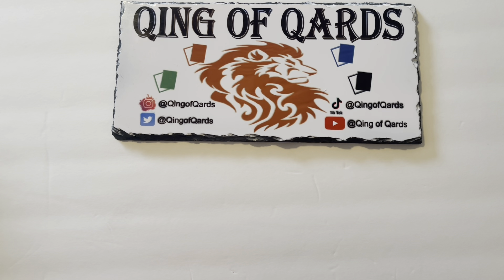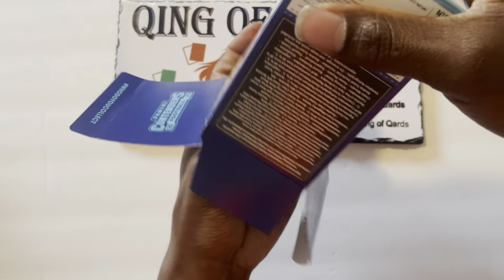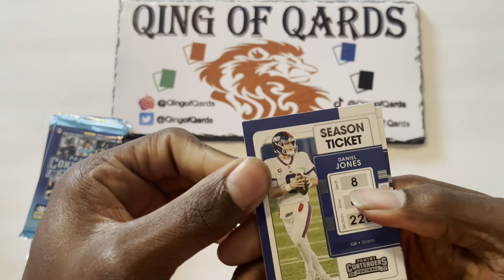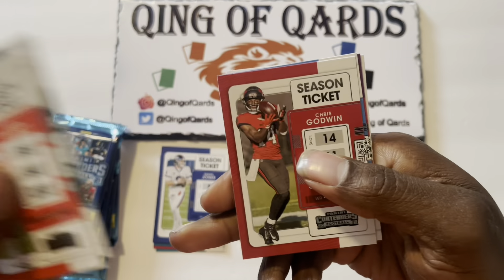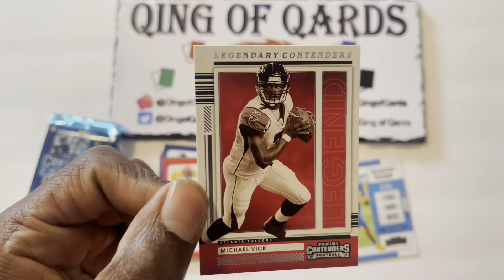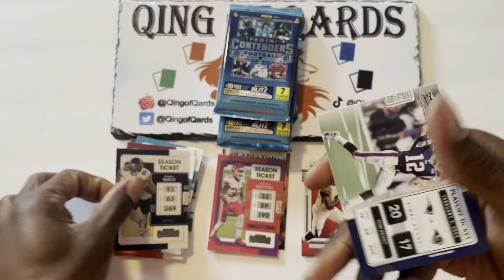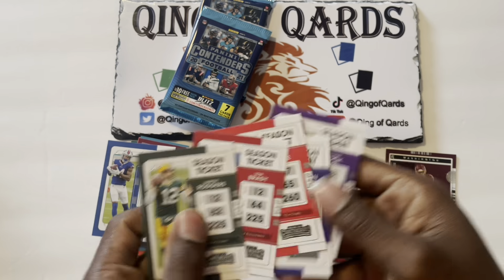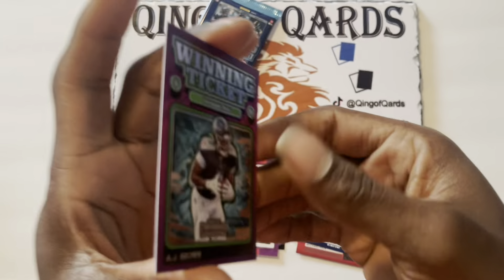Panini Contenders Football Blaster | Hit a ✨Stardust✨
Got my hands on a Contenders Blaster Box and hit a Stardust!!! Amazing rip